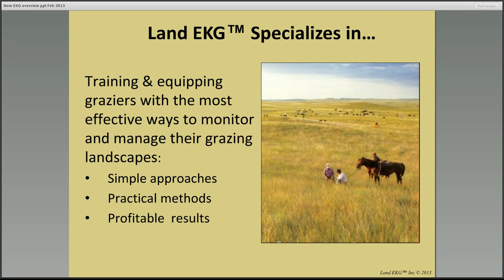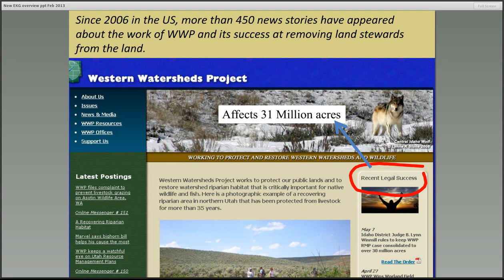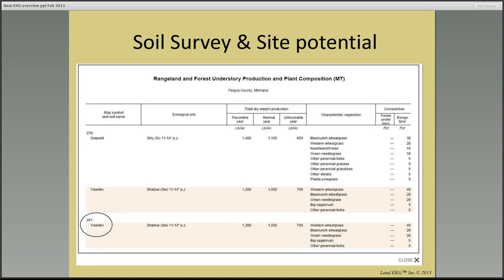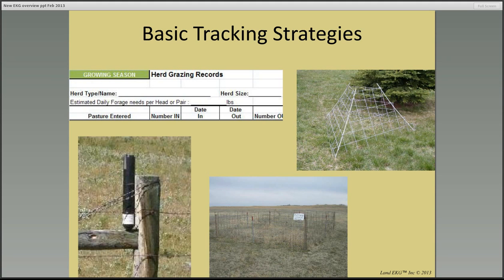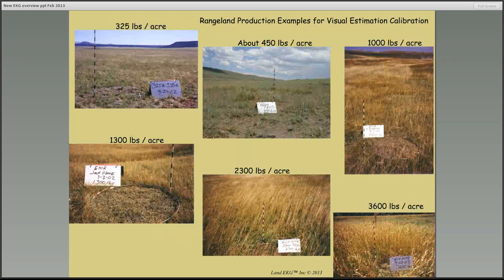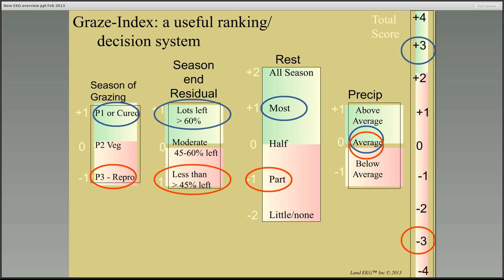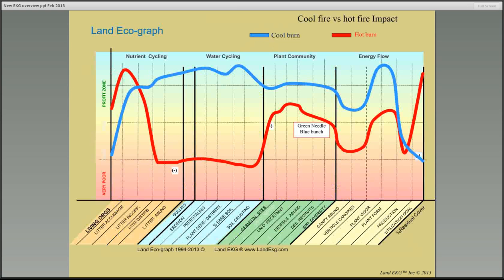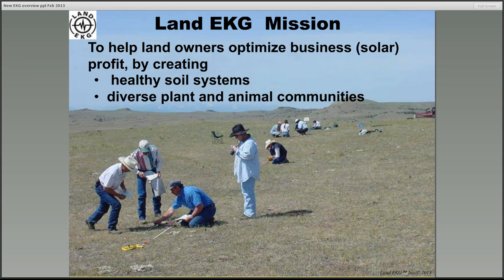Overview of Land EKG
This video gives an overview of the training, services and products Land EKG offers. We will give some background on the the importance of land monitoring, discuss the EKG Blink land monitoring methodology, and how our database, EKG Datastore, allows for easy storage, access, and analysis of the data collected.

For more information about Land EKG and the services we offer stop by our